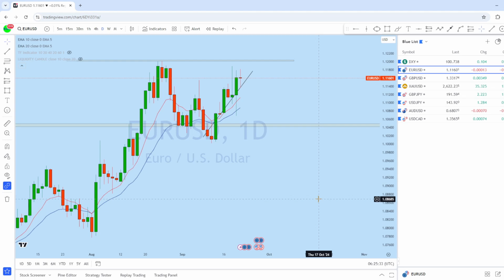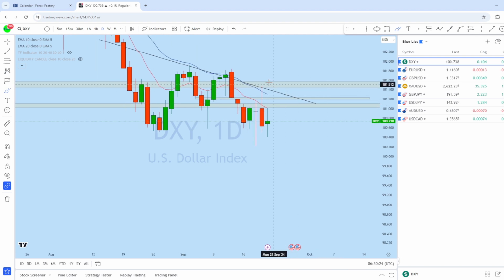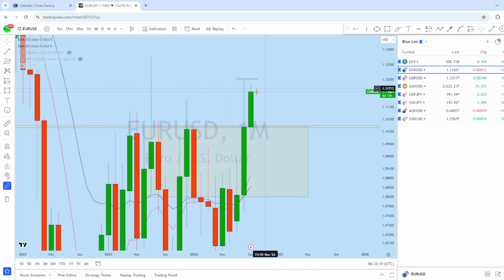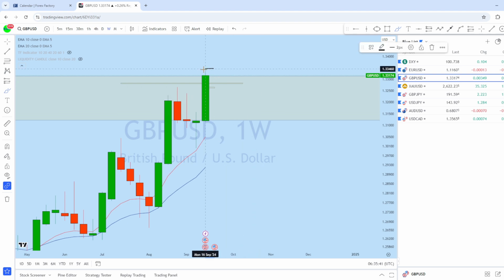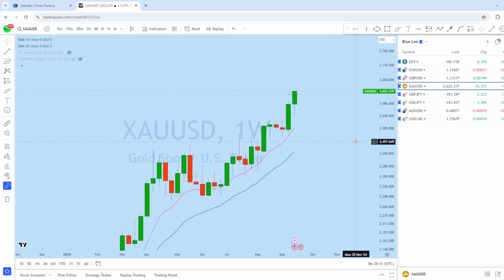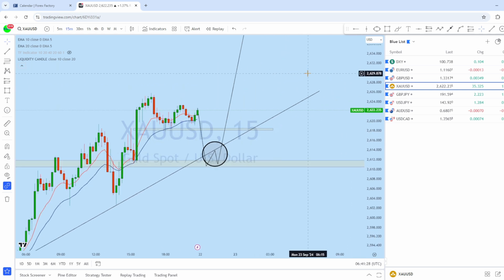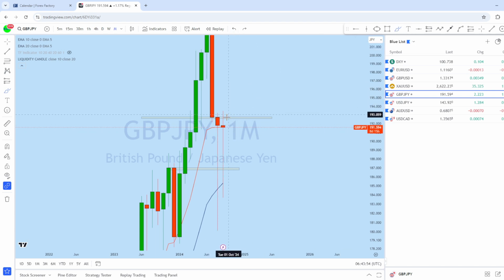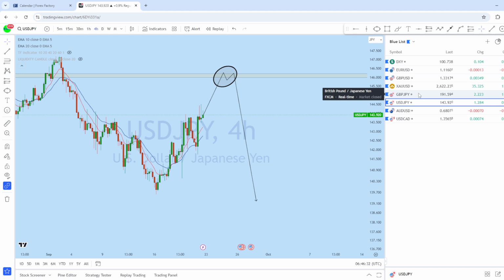Weekly Forex Forecast 23rd of September to 27th of September [ EURUSD,GOLD,GBPUSD,US30,US30.....]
👉 50% Deposit Bonus!